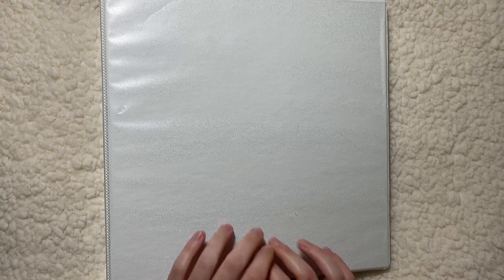✰ setting up my binders for kpop comebacks! ✰ red velvet, nct dream, ive + more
★  open me!  ★

▼ helpful links
all holo sleeves are from aliexpress!
a5 binder/sleeves
amifa a5 4 pocket sleeves: bought from mercari japan - keyword search "amifa"
photocard clear sleeves (i use both standard + japanese size)

▼ chapters
00:00 intro
00:57 red velvet
07:20 nct dream
12:23 purple kiss & ive
19:41 outro

⭒ background music ⭒
apricity - balloon - boba tea - bread - butter - castle - marshmallow - morning - night - picnic - rose - tower - waiting - wine : all produced by lukrembo

▼ upcoming videos
unboxing red velvet the reve festival 2022 - feel my rhythm
unboxing nct dream 2nd full album glitch mode

kpop photocard album haul comeback binder organization unboxing red velvet irene seulgi wendy joy yeri ive rei nct dream jeno chenle purple kiss chaein